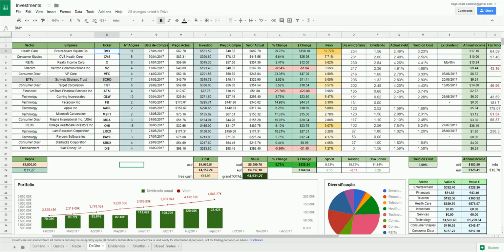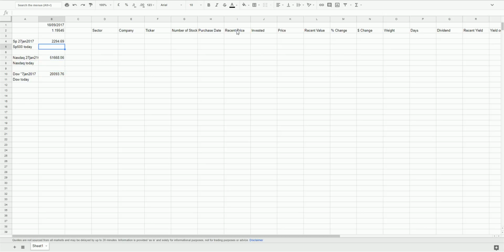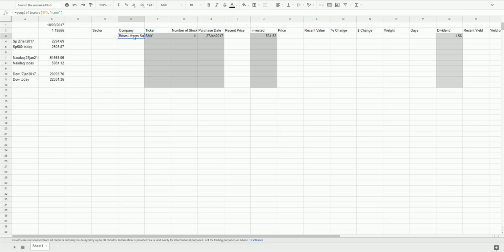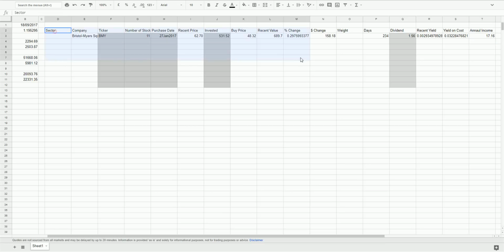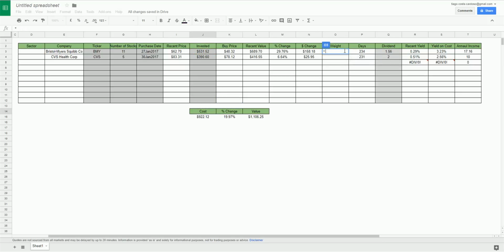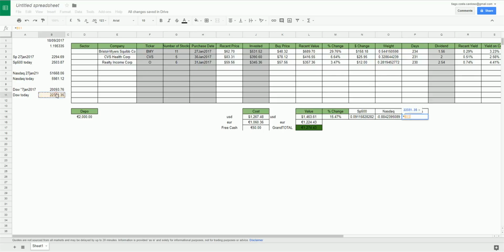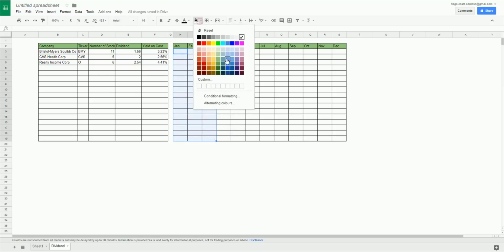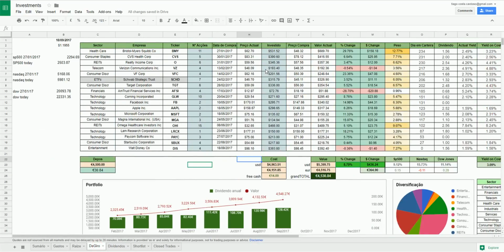Build your own Stocks Portfolio Tracker on Google Sheets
In this tutorial I'm going to teach you how to build your own portfolio tracker on Google Sheets by yourself.